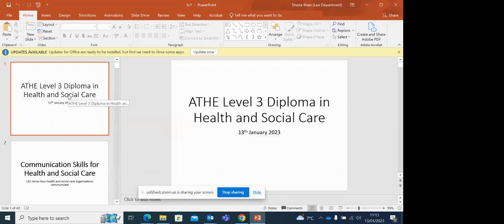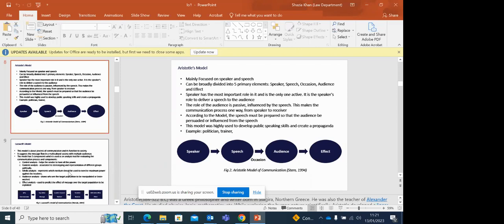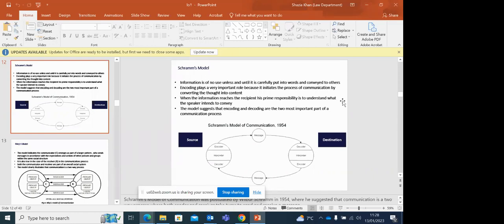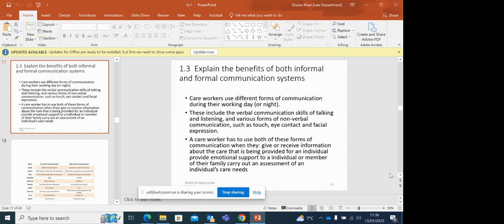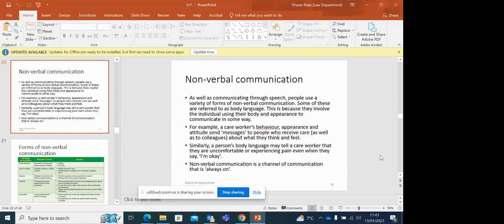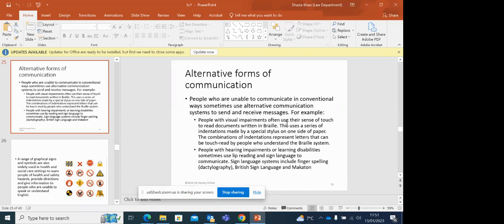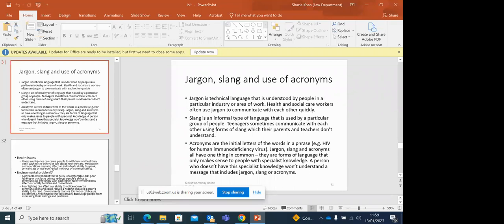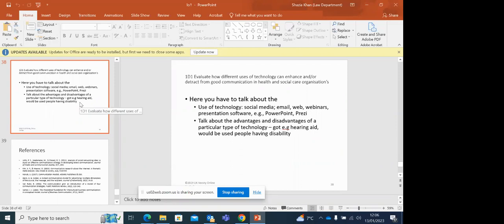Communication Skills for health and social care -LO1 tutor Mrs Shazia Khan